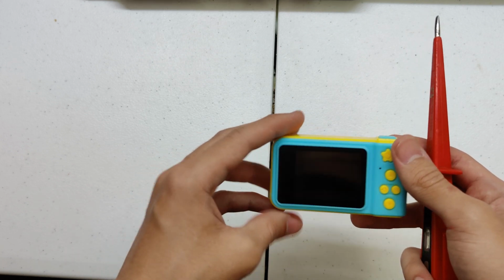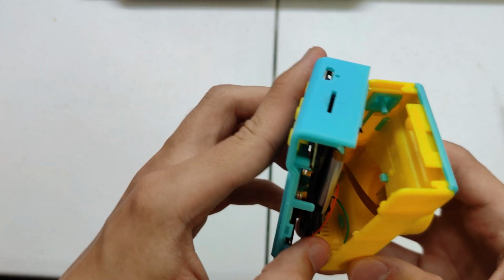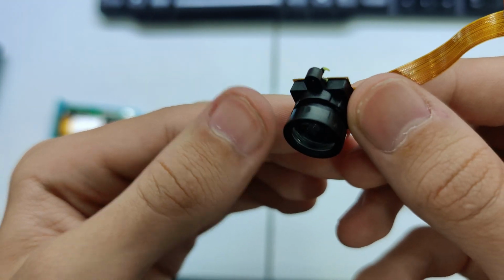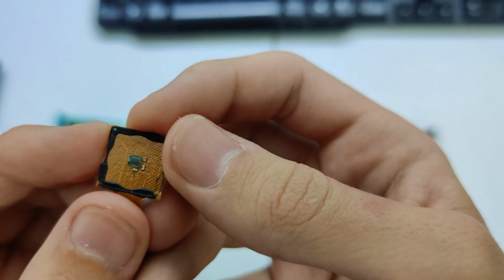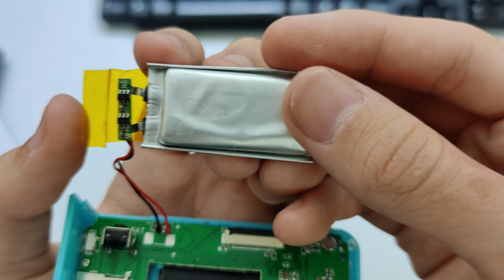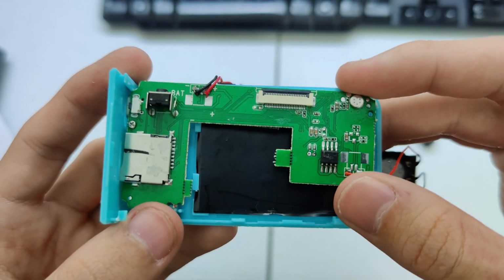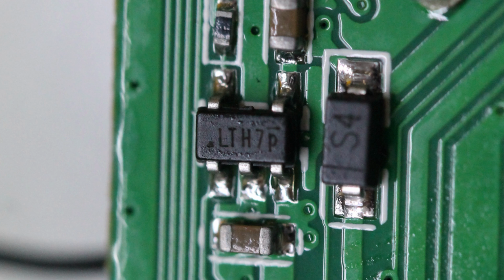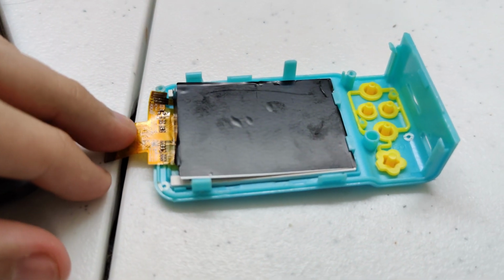Inside the £2.99 (~4 USD) Toy Camera with key component closeups (Teardown)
Teardown of the £2.99 petrol station forecourt camera.

Parts: GC0308 sensor, LTH7p controller, Lithium protectors 8205A and DW01A, IC 21DC MQ0HP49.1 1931